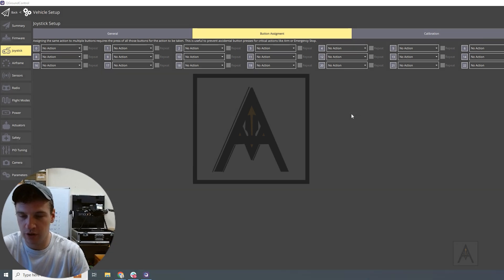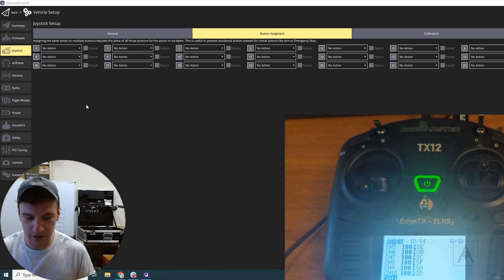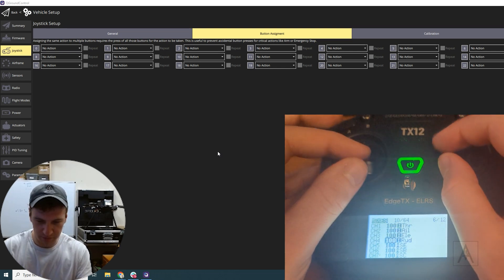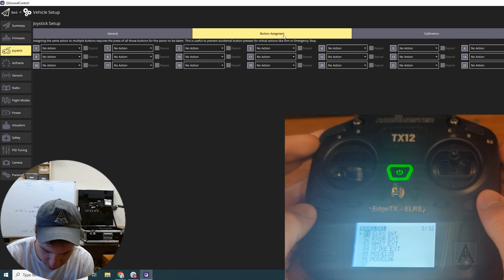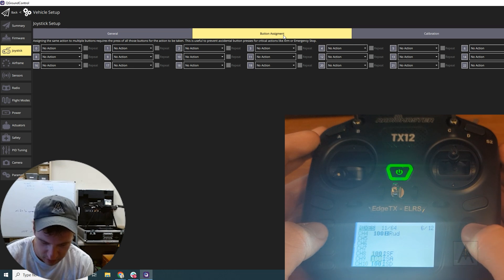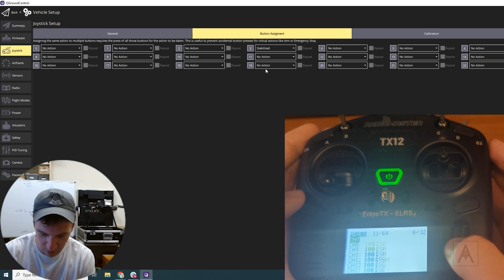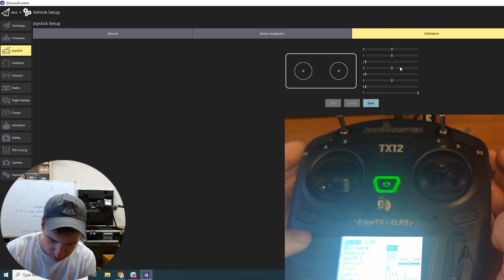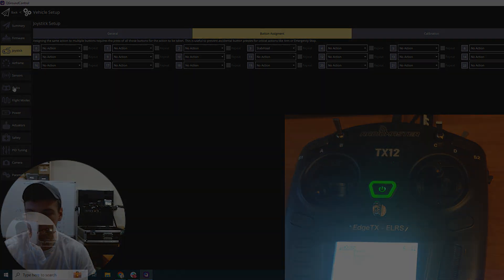EdgeTX RC Joystick/Button Setup on QGC over USB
In this tutorial, we guide you through the process of mapping switches to joystick buttons on QGroundControl (QGC) over USB from an EdgeTX controller, such as the TX12, which is featured in this video. Whether you're new to EdgeTX or looking to optimize your controller setup, this video will help you streamline your configuration for better control and performance.

Key Takeaways:

Step-by-step instructions for connecting your EdgeTX controller to QGC via USB.
Detailed walkthrough on mapping switches to joystick buttons.
Tips for troubleshooting common issues during setup.
Practical demonstration using the TX12 controller.